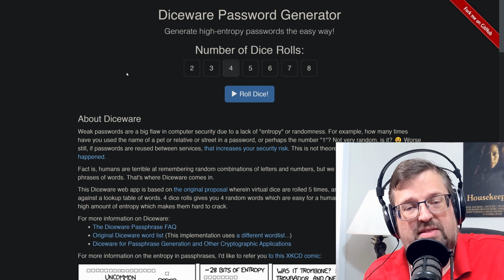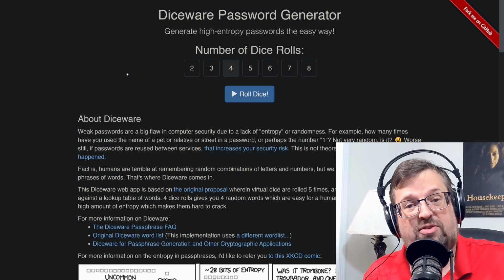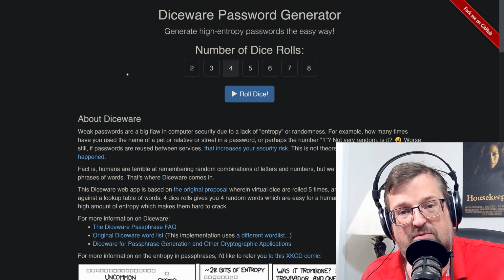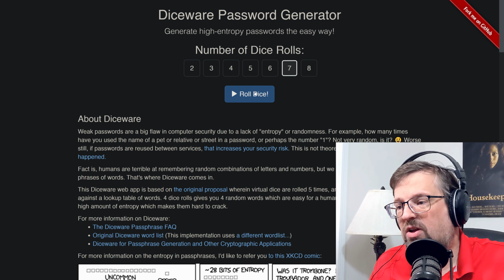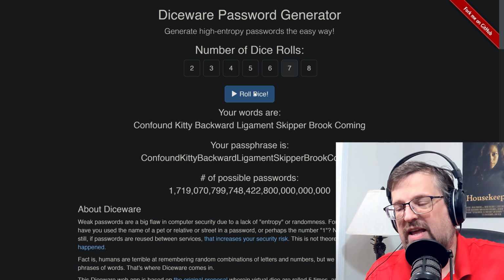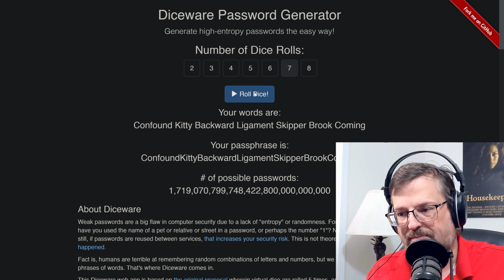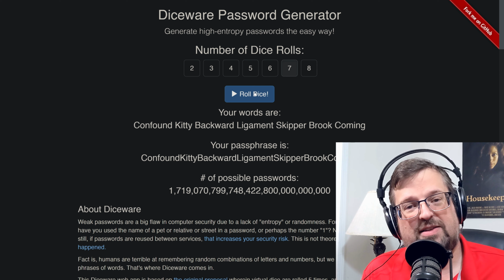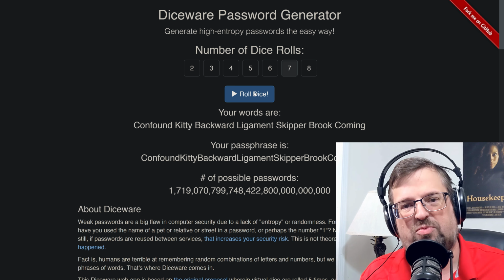Memorize Secure Passwords EASY!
Whether it's a master password for a password manager, or a seed phrase for a crypto wallet, this video will show you an easy way to memorize a list of random words of ANY length, that you'll remember FOREVER.

CORRECTION: I got my password strength wrong in the video. Each word, randomly selected, has about 12.92 bits of entropy. I was thinking of a four-word password, which has about 51.7 bits of entropy, not five words, which has 64.6! Add the ~21 bits from the 2,000,000 iterations, and it has a strength of over 84 bits! Golden!!!

0:00 - Intro
0:35 - Diceware
2:47 - Password Hint
4:00 - Rolling the Dice
4:36 - The Mnemonic
8:06 - Memorizing the Passphrase
9:29 - Conclusion